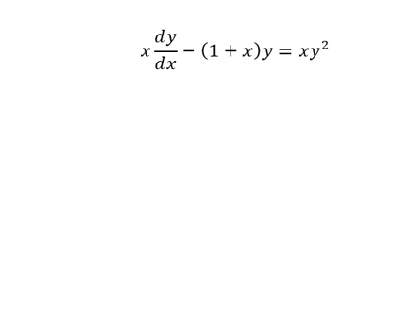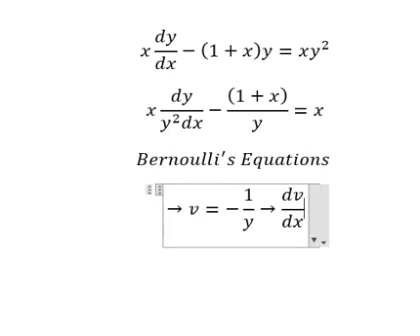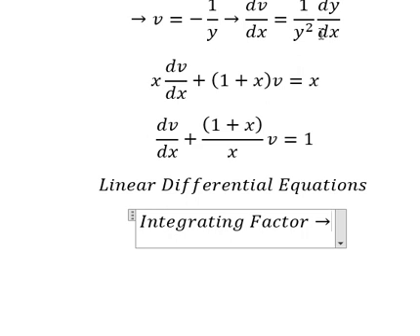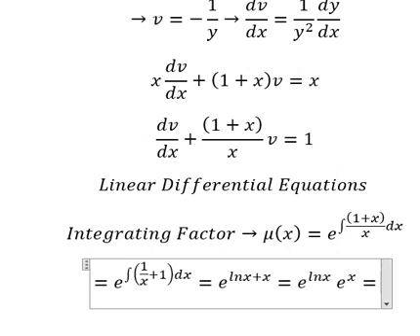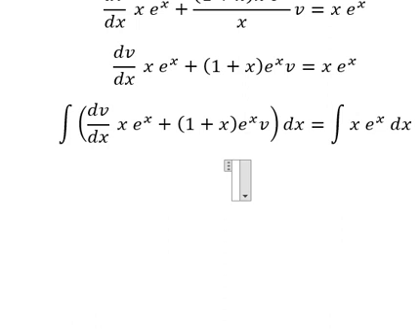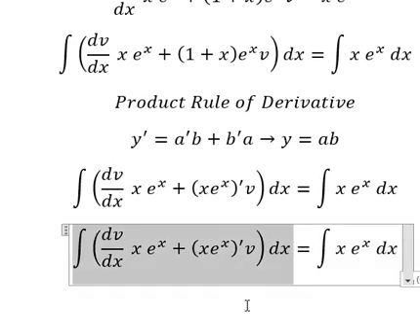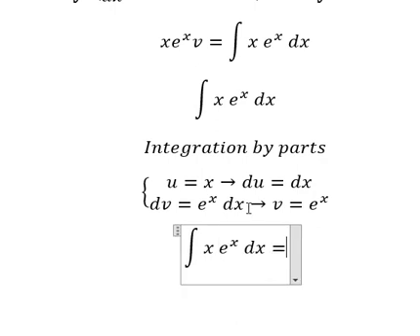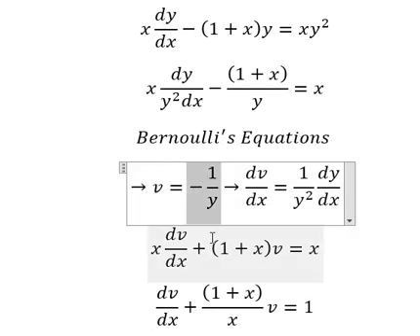Calculus Help: Bernoulli's Differential Equations - x dy/dx-(1+x)y=xy^2 - Techniques